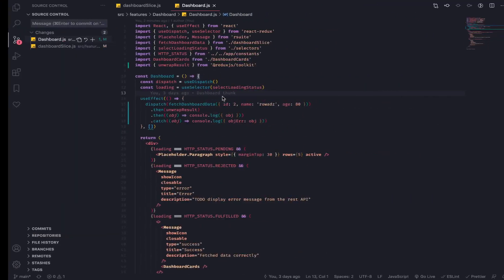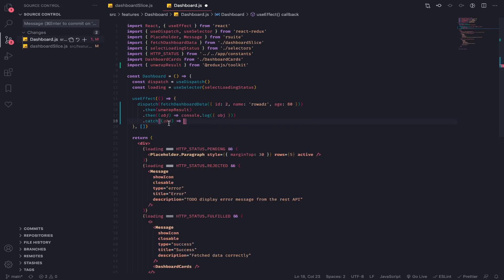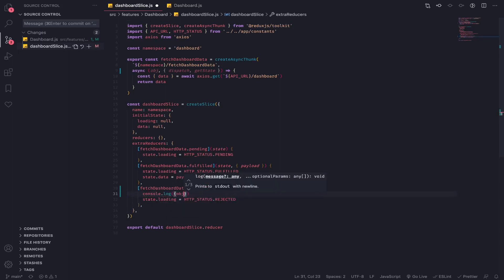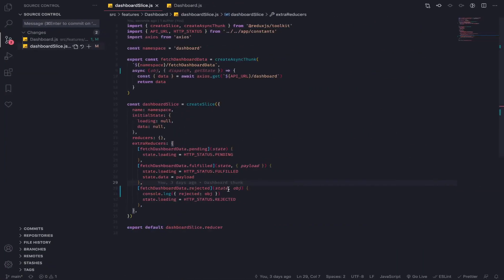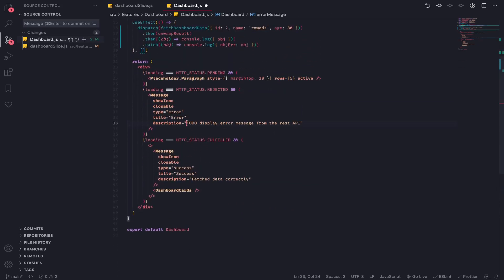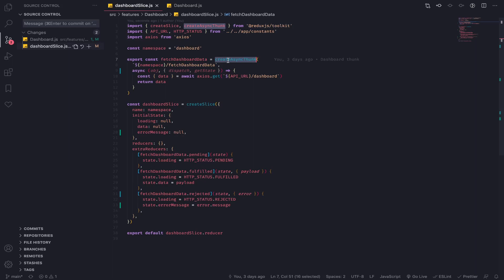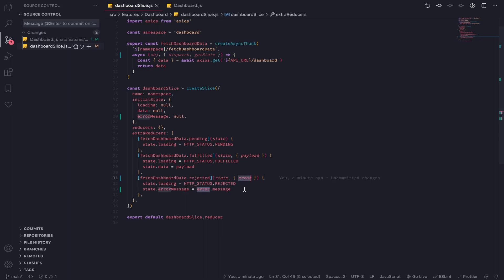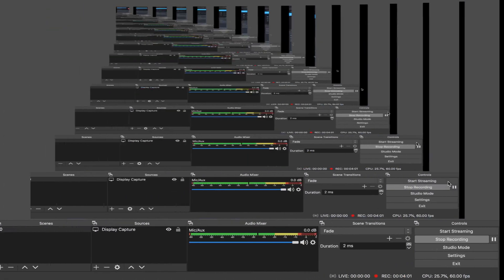Redux Toolkit Error Handling with unwrapResult & Rejected Reducers | createAsyncThunk #08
In this video, we cover how to handle errors when working with createAsyncThunk in Redux Toolkit, using the rejected case and unwrapResult() utility.
This is part of an in-depth series on async logic and normalized state with createEntityAdapter.

What is a thunk?